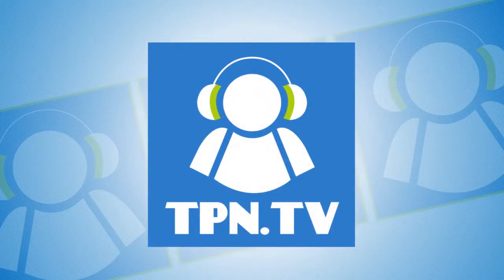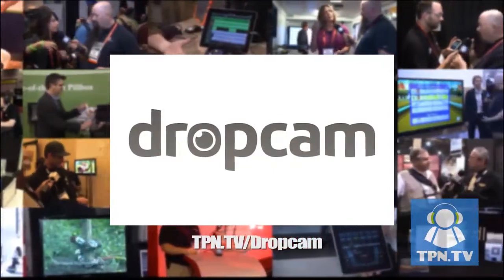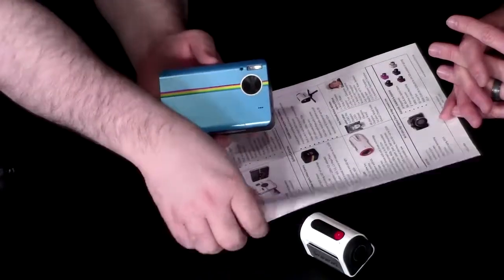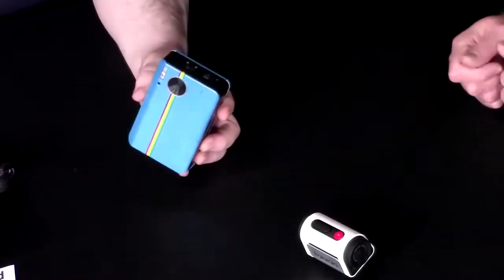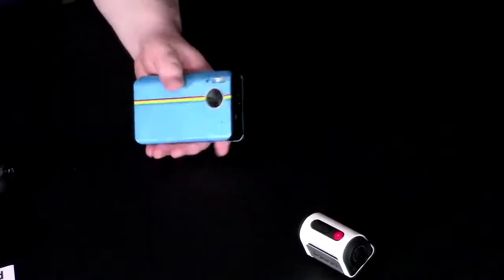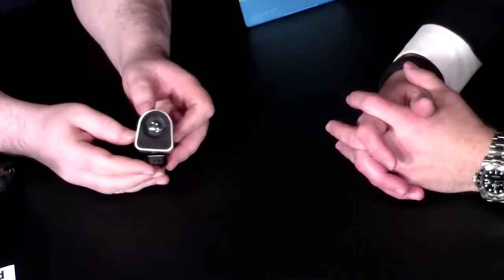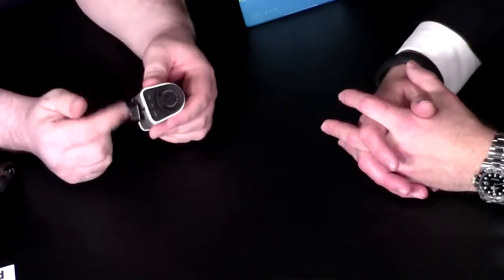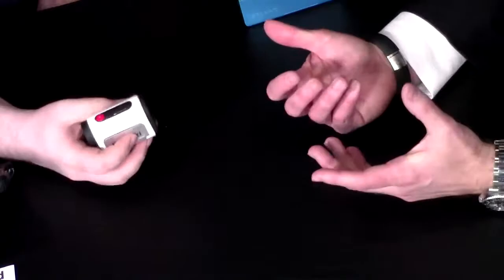CES 2014: Polaroid Socialmatic Cameras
Polaroid shows us the socialmatic cameras. These Android-based camera allows you to take a picture and share via Wifi also contains a zinc 2×3 printer so you can print a picture.